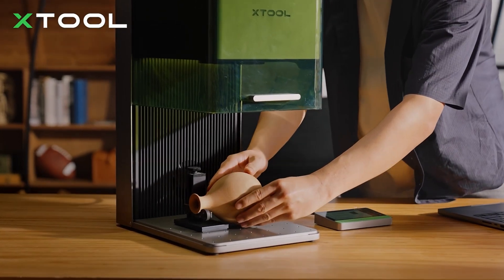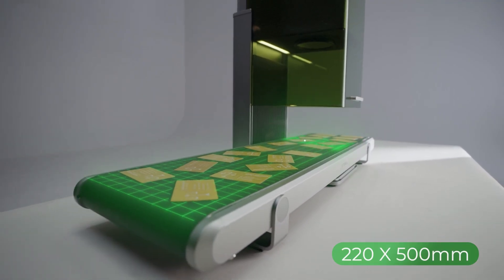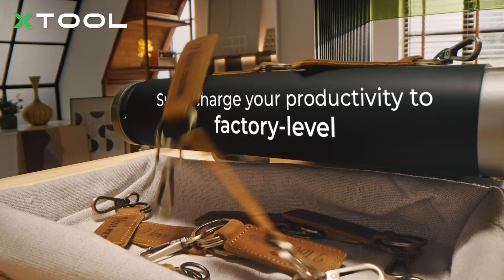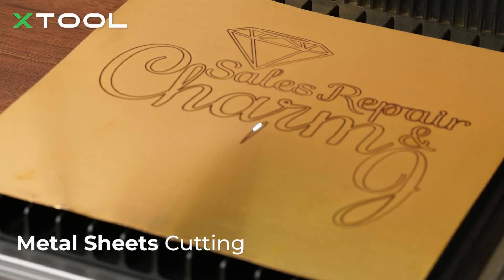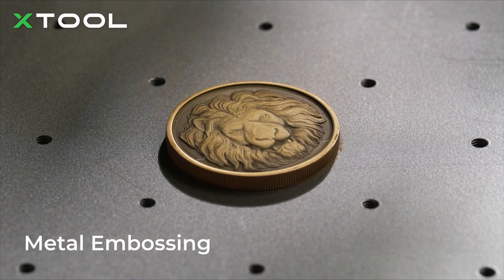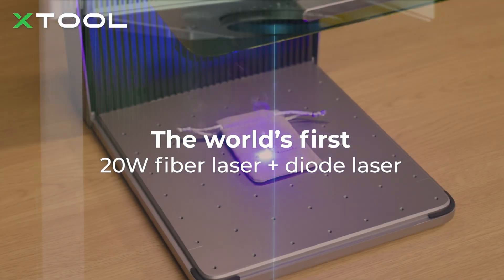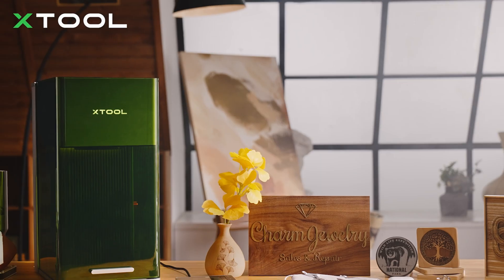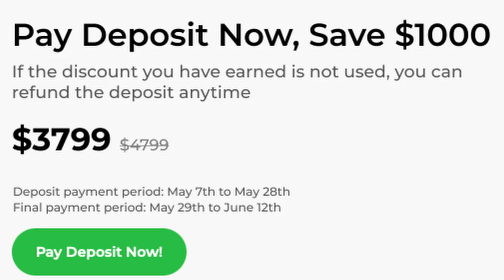xTool F1 Ultra - The World's First Diode/Fiber Combo Laser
xTool is about to release the new F1 Ultra, an incredible new laser combining a 20W diode laser and a 20W Fiber laser.  This one is a game-changer and in this video I will highlight some of the newest features.